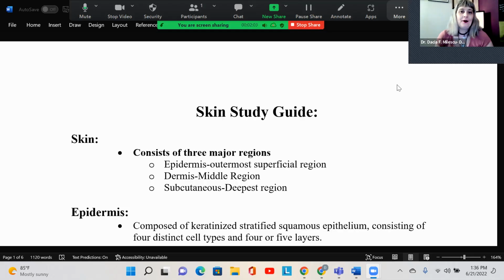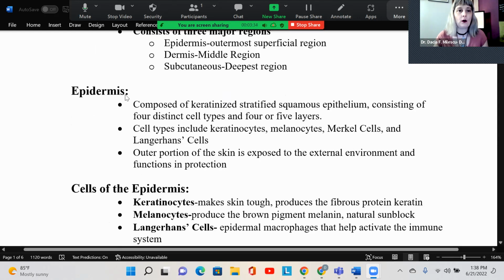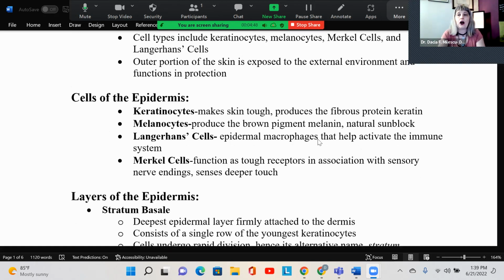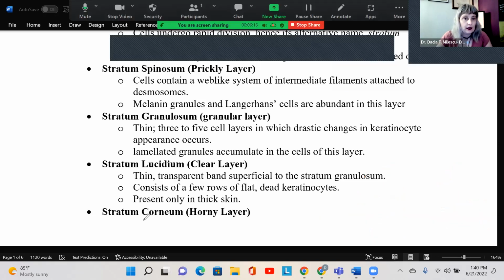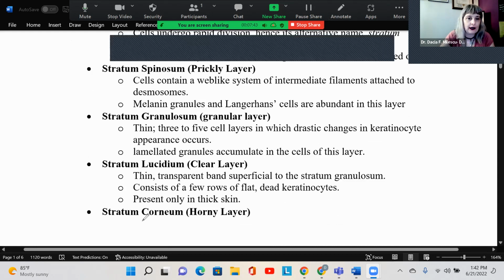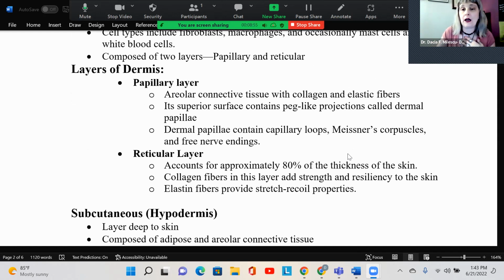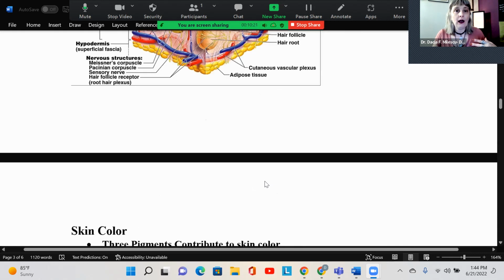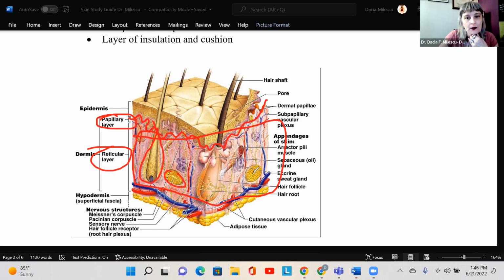Micro Lesson on Skin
Review of Skin